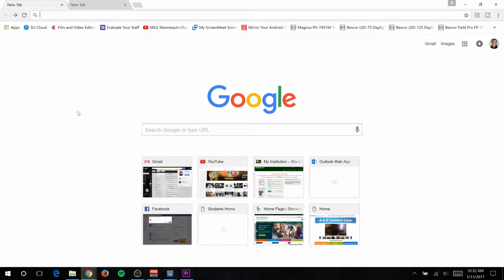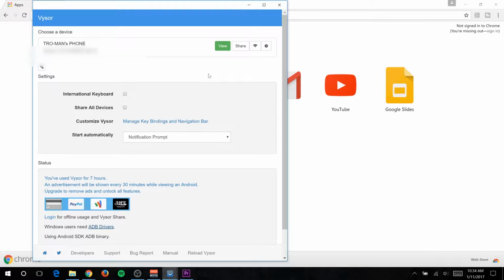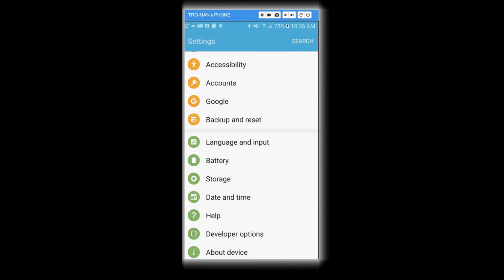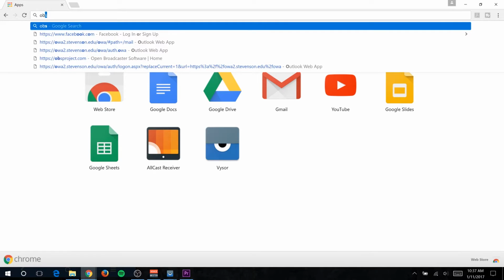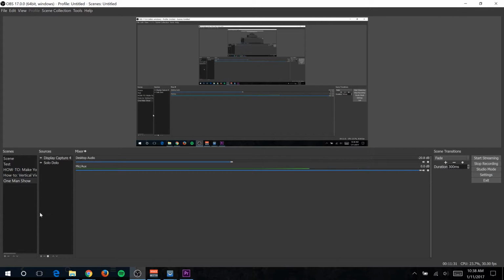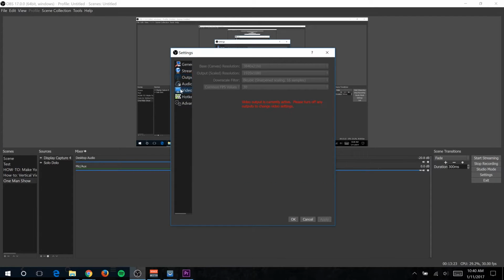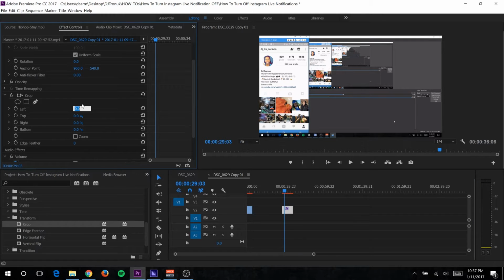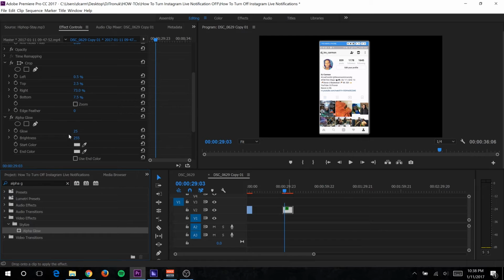HOW-TO | RECORD A SMARTPHONE SCREEN IN 5 MINUTES FOR FREE!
RECORD A SMARTPHONE SCREEN FOR FREE | in 5 Minutes! Learn how to screen capture an iPhone or Android for free!

Free Video Editing Software that comes with your computer can be used instead of Premiere Pro!

This video was created to help those seeking to use their phones in some form of presentation: whether it be for YouTube, a conference, or developer work!

Grab a computer and you will be recording your phone for conferences and developer work in no time!

I used a Galaxy S6 Edge, The Vysor App, OBS Studio - screen broadcaster, Voicemeeter and Premiere Pro CC 2017 to do this video!

If you don't have Premiere, use your computer's editing software or you can download:

Shot on a Samsung Galaxy S6 Edge!